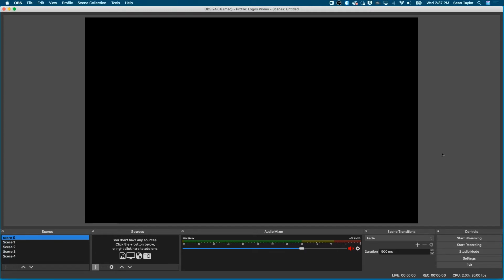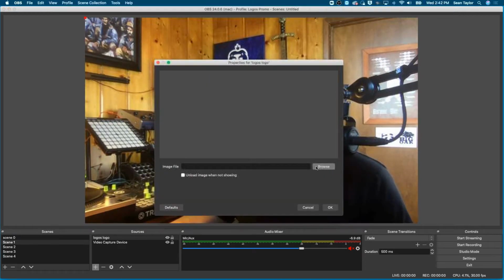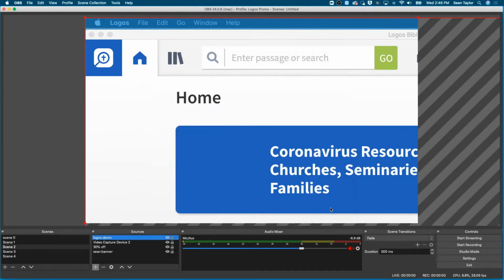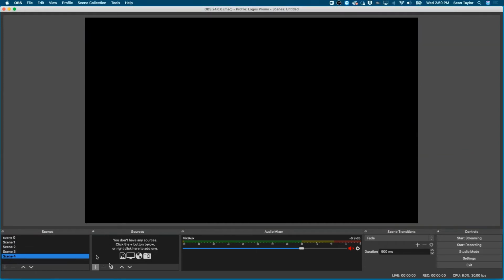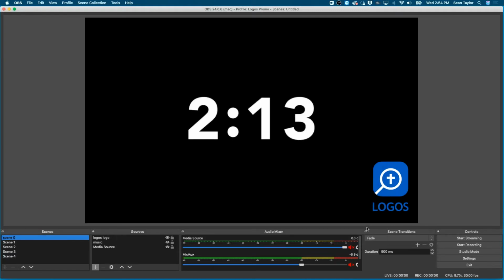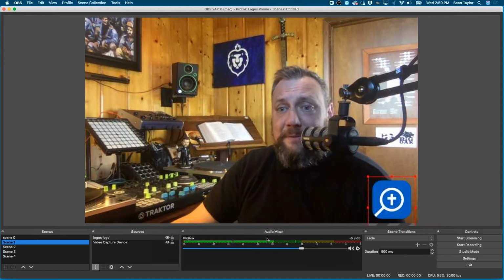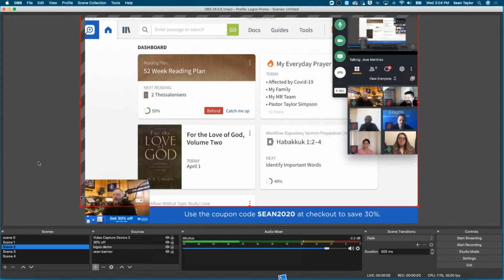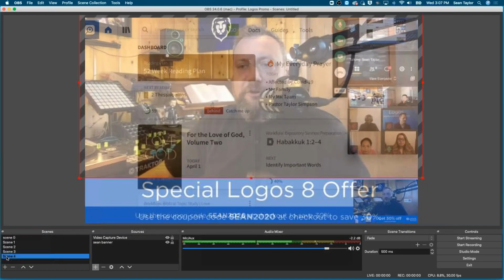NP Training OBS with Sean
How to set up your Facebook live in OBS. pt.1